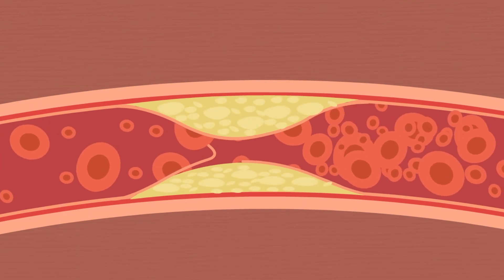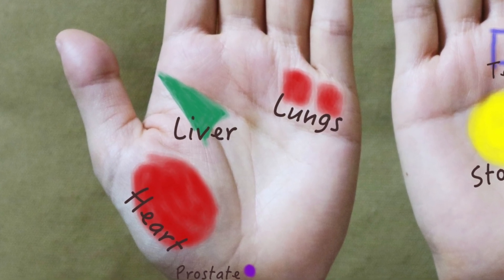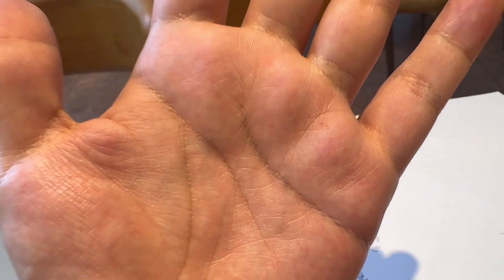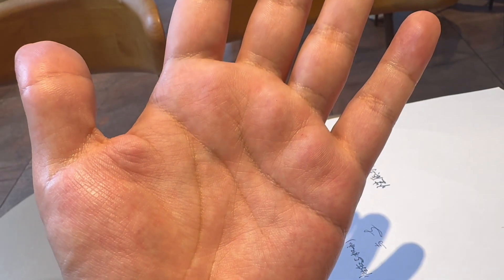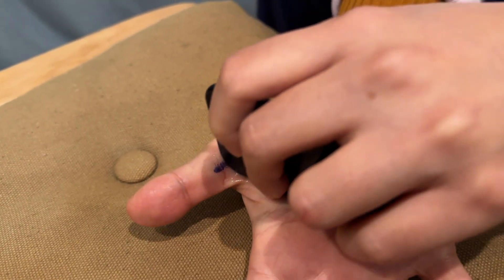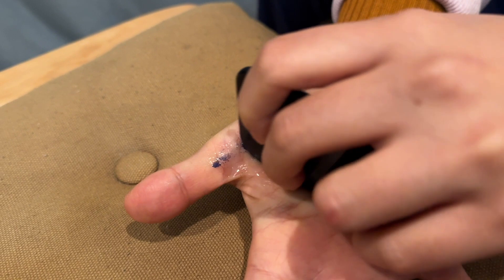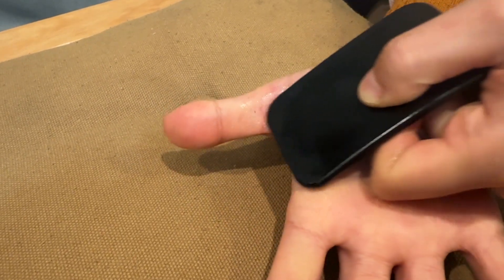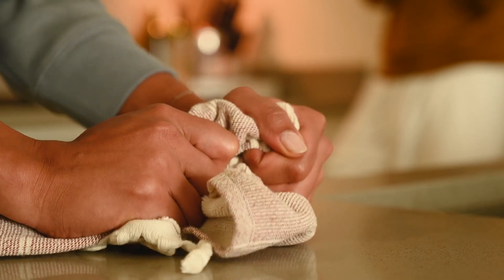How to tell if you have clogged coronary artery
There are many signs on our body indicating a certain disease. Coronary artery disease is no exception. When your coronary artery has pleaques or sclerosis, usually you can tell by just looking at your hand.

Such diagnosis is not always 100 percent accurate. It is drawn from thousands of years of observation and experience. Always consult your doctor before you diagnose yourself with anything.

Music used in this video:
Summer Vibes by Mike Leite

 • Summer Vibes – Mike Leite (No Copyrig...